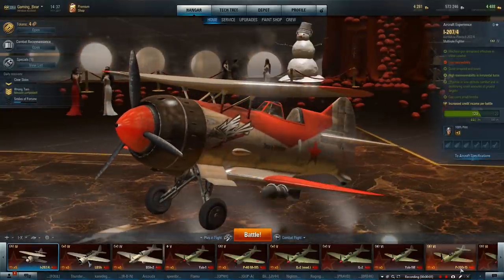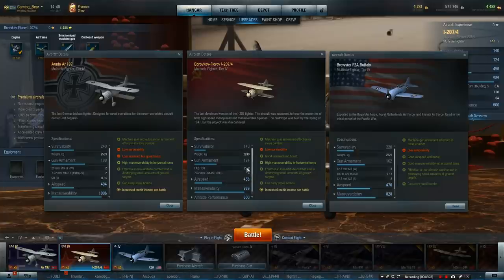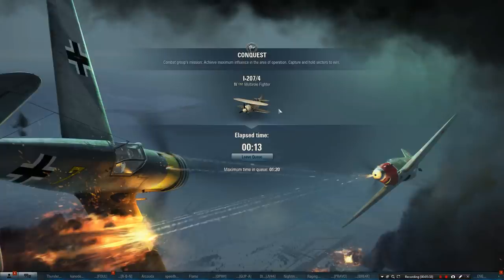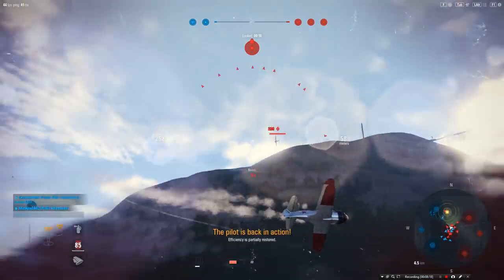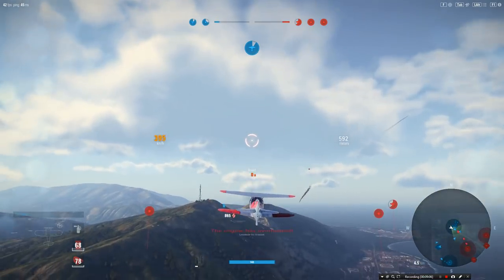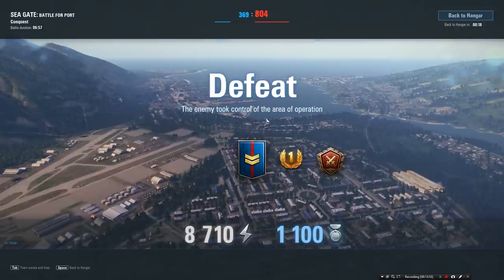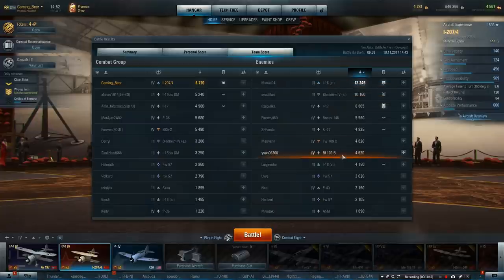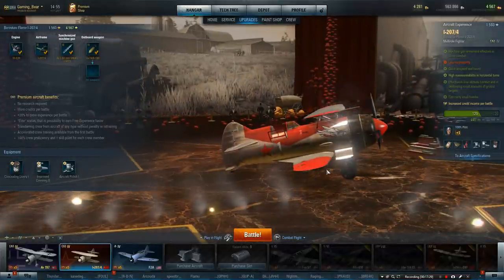Warplane I-207/4 Happy Birthday WG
I-207/4 Free Birthday Plane What's it like?